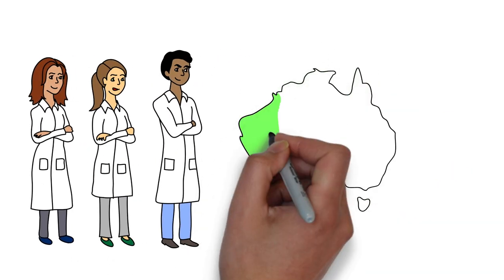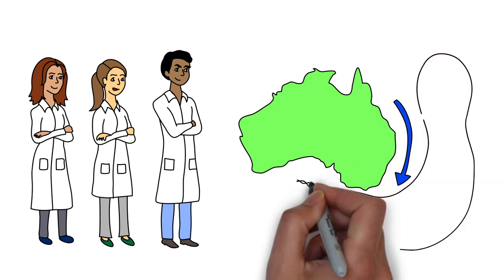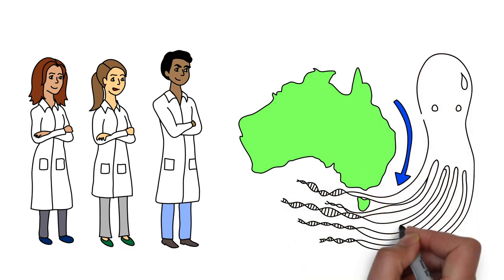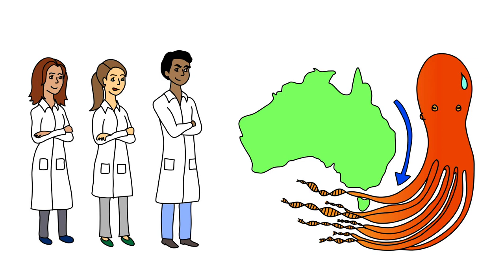The March of the Octopus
Shifts in species distribution, or ‘range shifts’, are one of the most commonly documented responses to ocean warming, with important consequences for the function and structure of ecosystems, and for socio-economic activities.

Understanding the genetic signatures of range shifts can help build our knowledge of the capacity of species to establish and persist in colonised areas.

One of these range-shifting species is the gloomy or common Sydney octopus Octopus tetricus. The historical geographic range of O. tetricus is in shallow-waters from southern Queensland to southern New South Wales. Octopus tetricus was detected for the first time off Victoria around the year 2000 and off north-eastern Tasmania around 2006